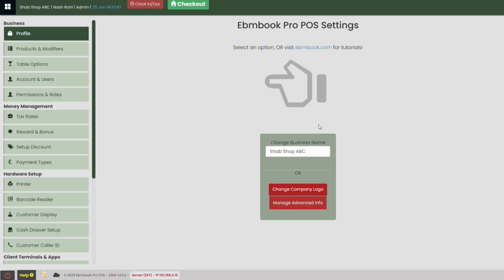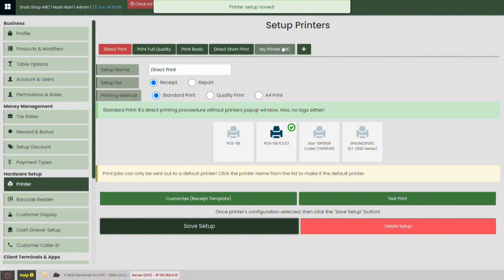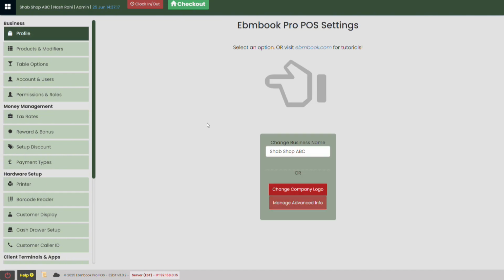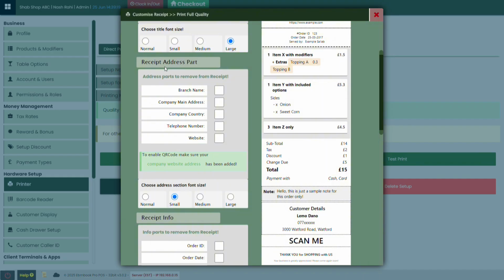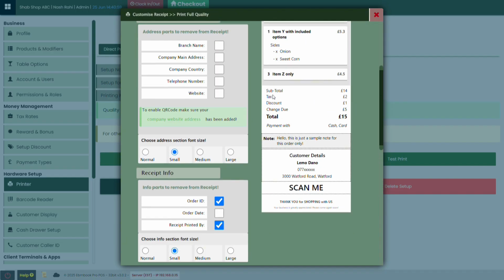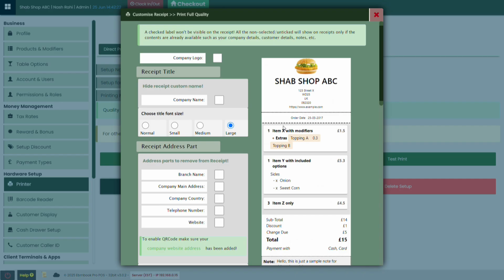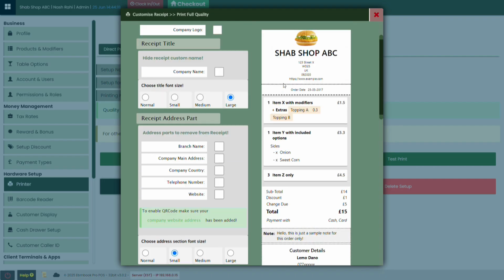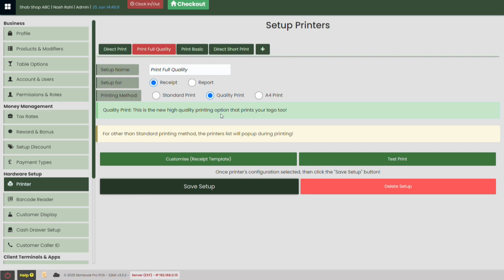How to customize receipts in POS | Multiple Receipt Printing in POS | Ebmbook Pro POS Printing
In this video you find out different ways of managing receipts in Ebmbook Pro POS as of version 3.x.

1. How to customize receipts in POS
2. Multiple Receipt Printing in POS
3. Ebmbook Pro POS Printing